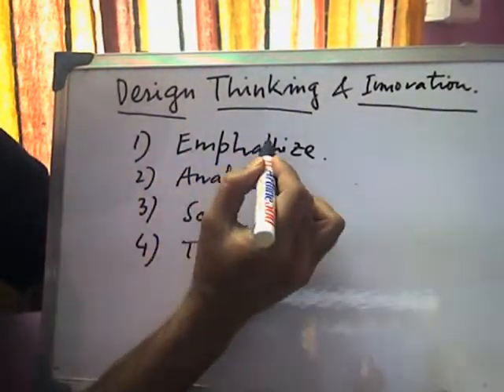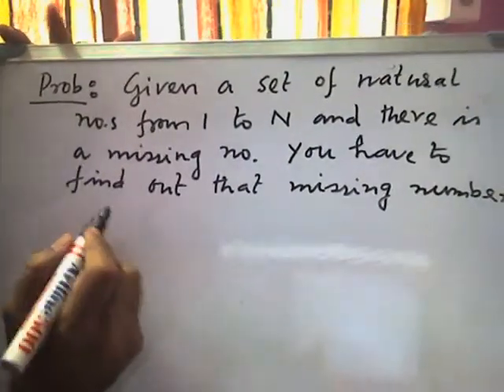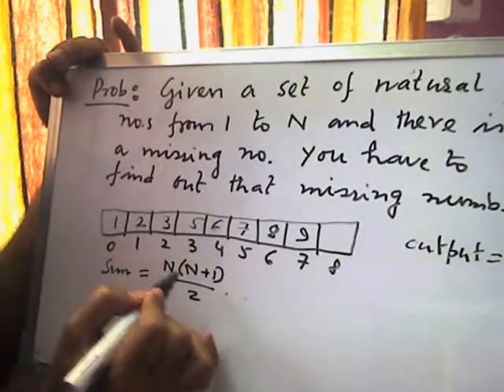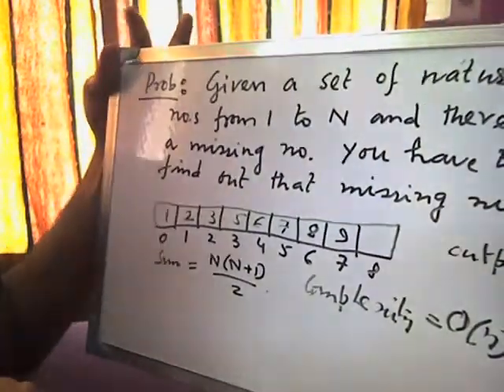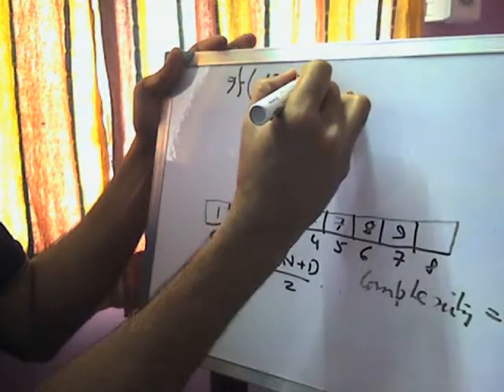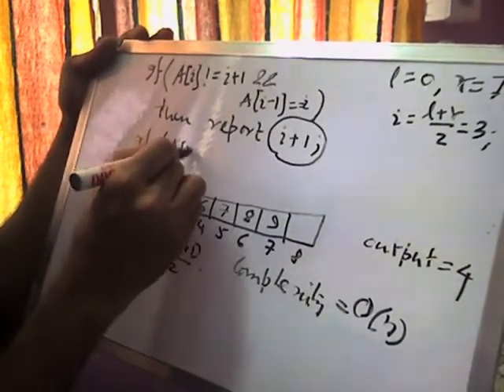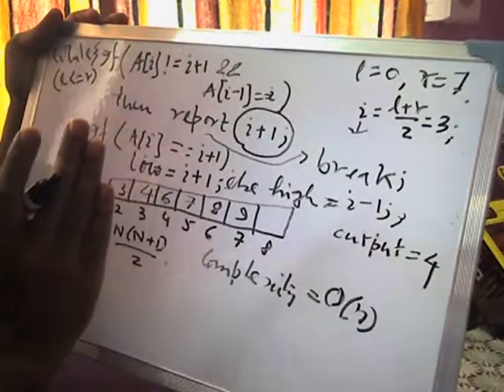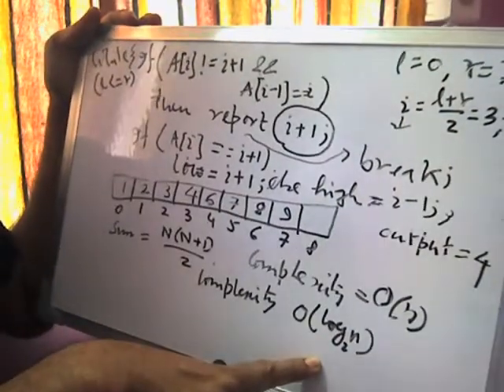Design_Thinking_1